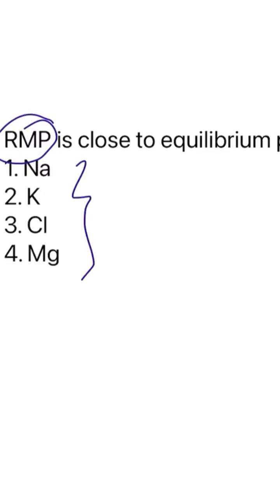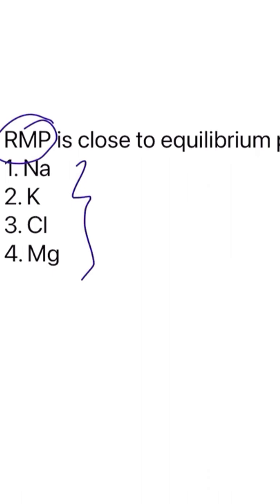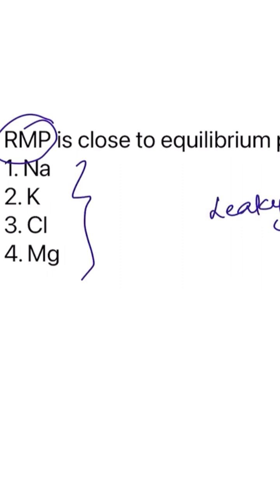Resting membrane potential McQ, nervous system physiology mbbs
Nernst potential , RMP MVCQz